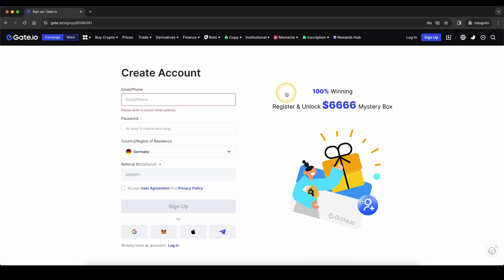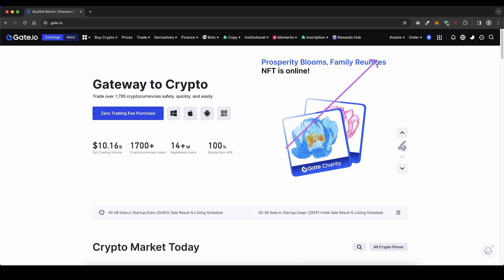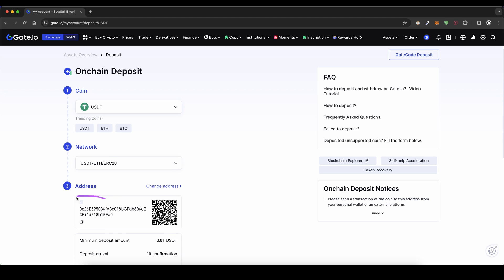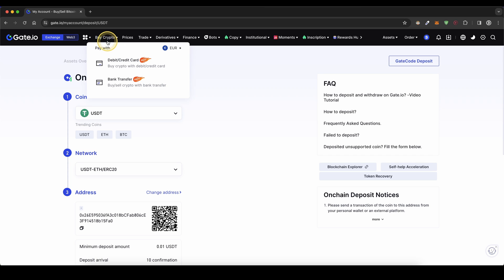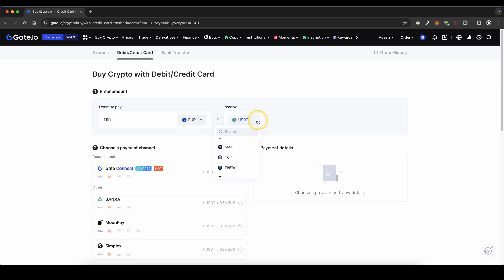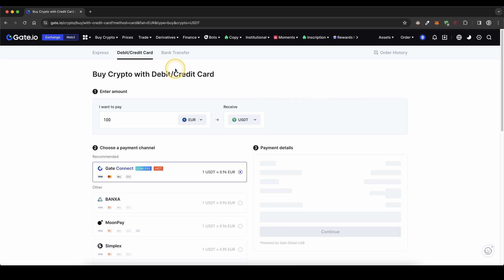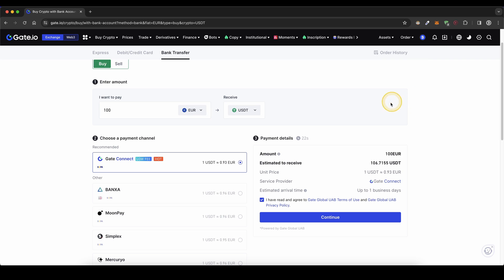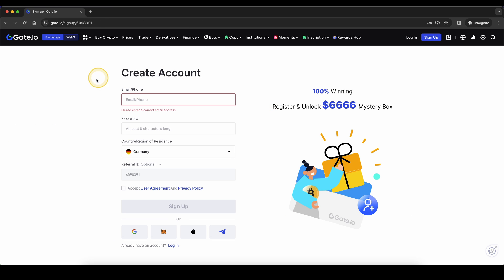Deposit Money on Gate.io ✅ Deposit Tutorial (Fiat & Crypto)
⏱️Timestamps⏱️
00:00 Create account (Up to $100 Bonus)
00:20 How to deposit Crypto (BTC, USDT, ...)
01:05 How to deposit Fiat (EUR, USD, ...)
02:20 Pick up to $100 Bonus